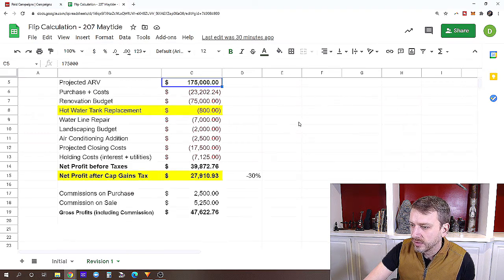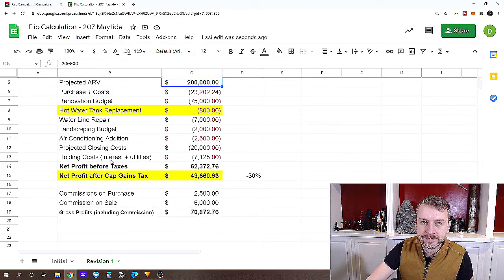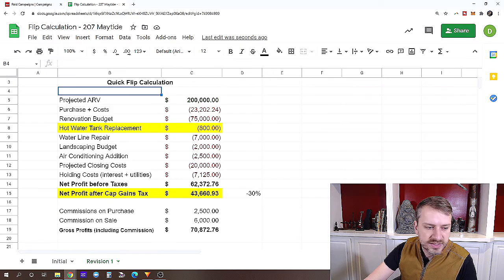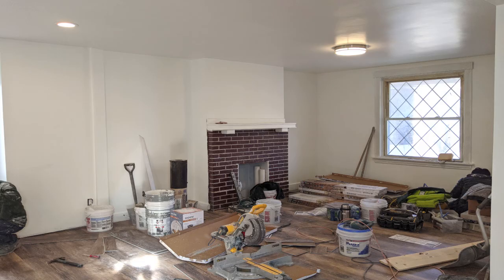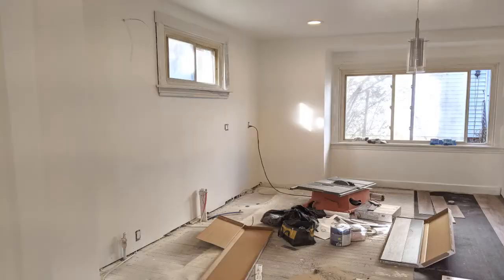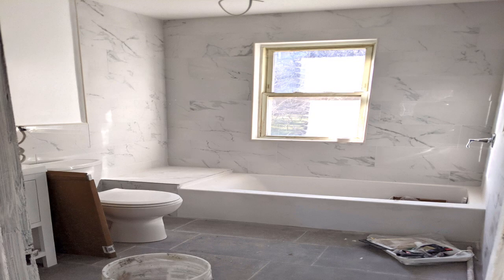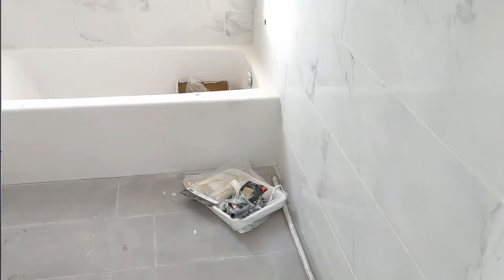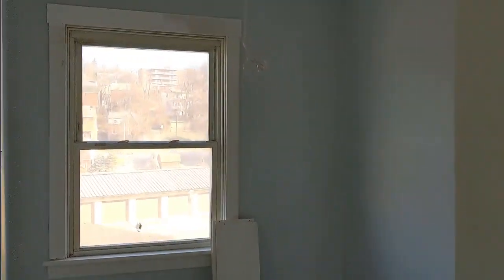Almost ready for the Market! - Follow this Flip with Dustin Nulf: Part 4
We are about 90% done with this Real Estate Flip Renovation Project.  The drywall is up.  It's painted.  The light fixtures are being installed and the bathroom is ready!  Let's take another quick look at the renovation budget and projected profits and we'll take a quick tour of the progress too.

Into:  0:00
Quick number review:  1:24
Should I get greedy?:  1:54
Please Like & Subscribe:  3:20
Interior tour:   3:39
Kitchen:  4:28
Bathroom:  5:06
Bedrooms:  5:30
Outro:  6:42